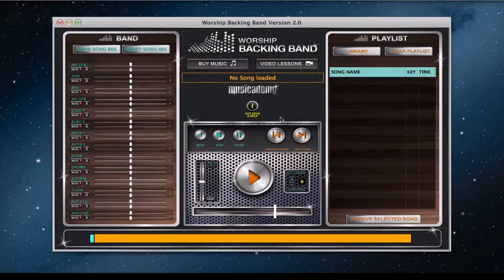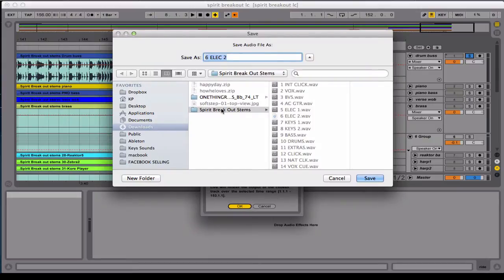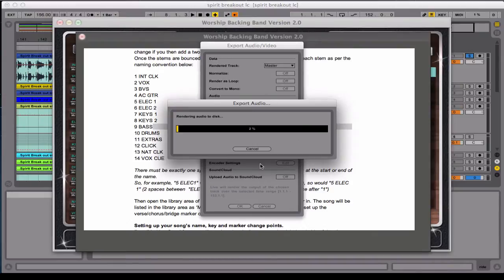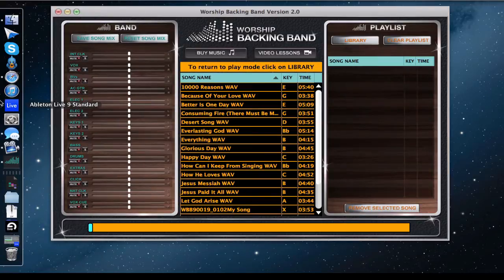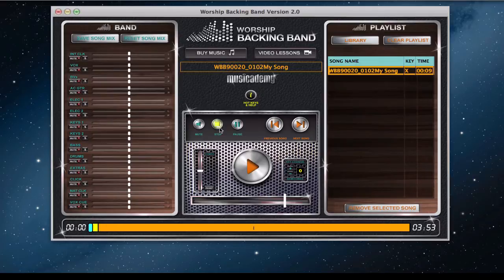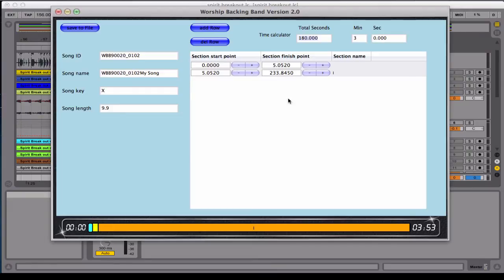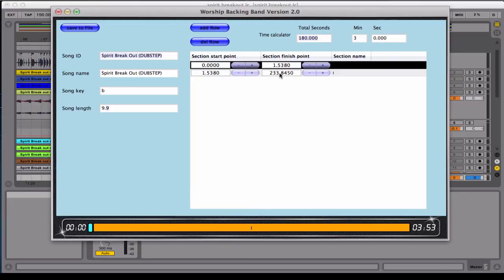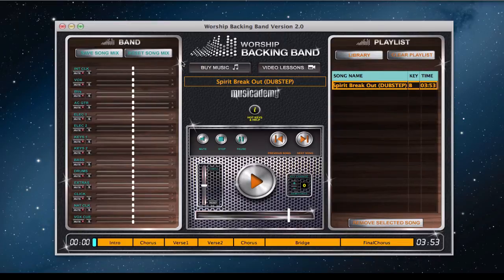How to Import Your Own Song to the Worship Backing Band Pro Wav Player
How to guide showing how to import your own song to the Worship Backing Band Pro Wav Player

Our new MultiTrack Pro Wav Player includes:
- Loop, repeat or jump to any song section
- Key and tempo change
- Footswitch and hot key control
- High def audio
- 14 stems including vocals and BVs
- Import your own song wavs